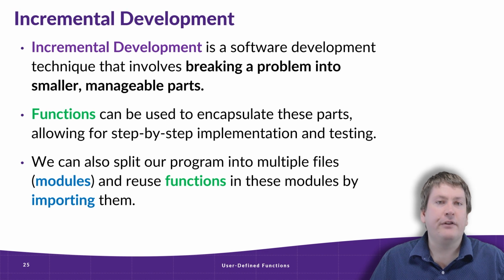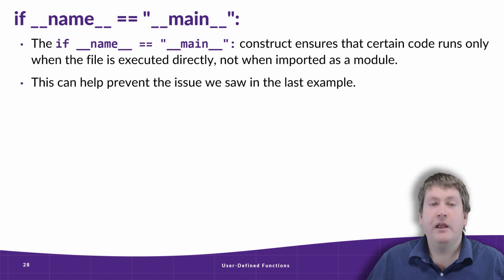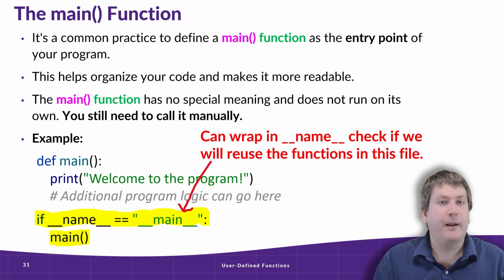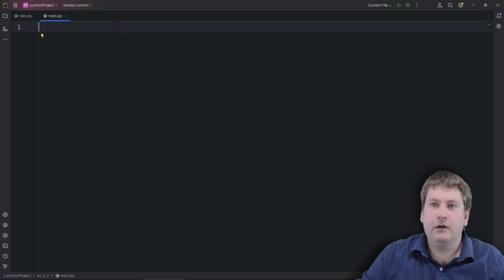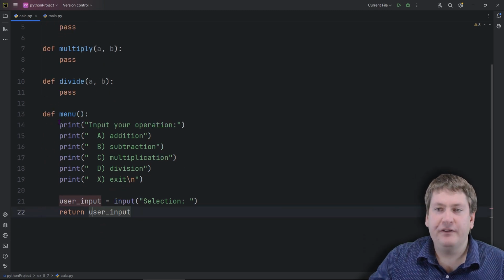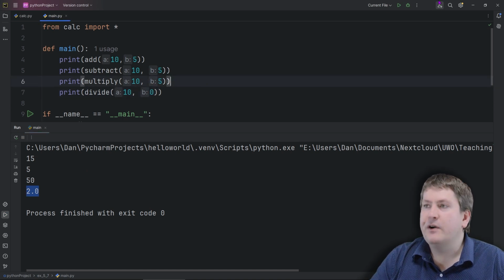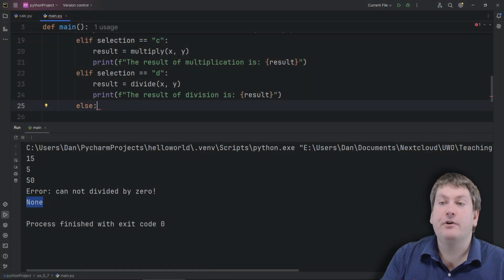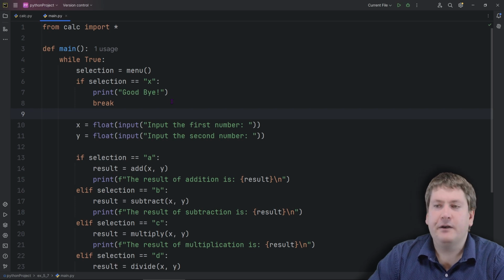CS1026: Incremental Development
Chapters:
* 00:00 Introduction
* 00:29 Incremental Development
* 01:10 Calling Functions in Other Files (Modules)
* 01:55 Example of Importing Functions from Another File (Module)
* 04:35 if __name__ == "__main__":
* 06:46 The main() Function
* 08:29 The Pass Keyword
* 11:28 Example 5.7: Incremental Development Example
* 13:13 Solving the Example Problem in PyCharm
* 27:45 Testing the Solution
* 30:35 Outro

Examples Used: 5.7